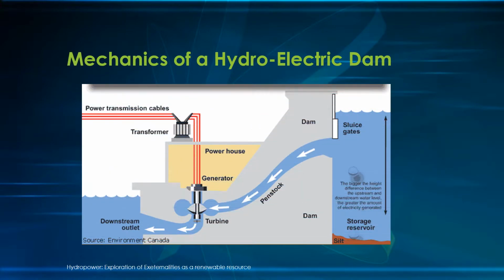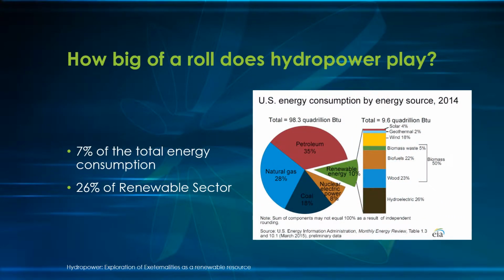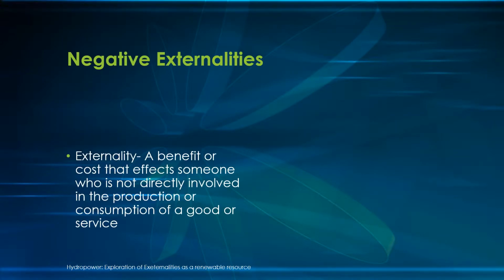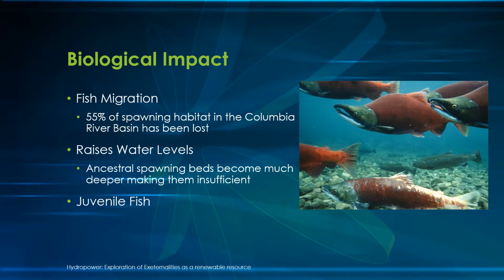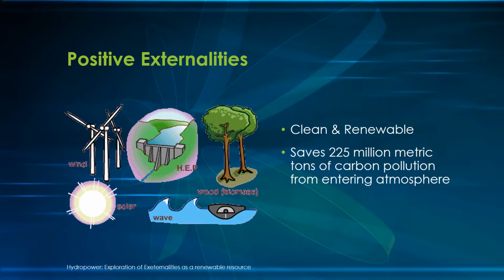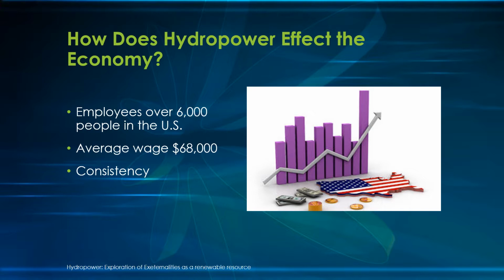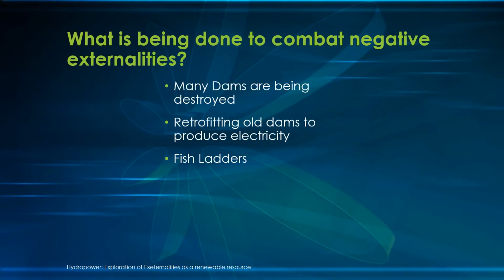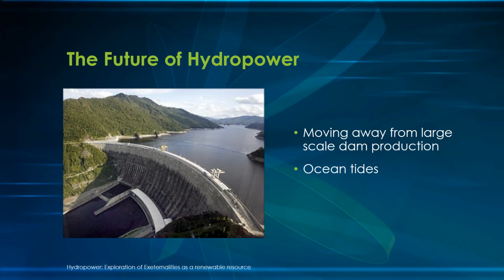Hydropower: Exploration of externalities as a renewable resource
A presentation discussing the negative and positive externalities surrounding hydropower, and we can be done to harness those externalities